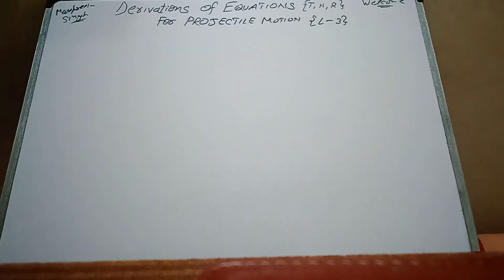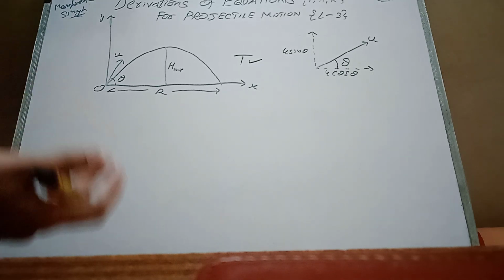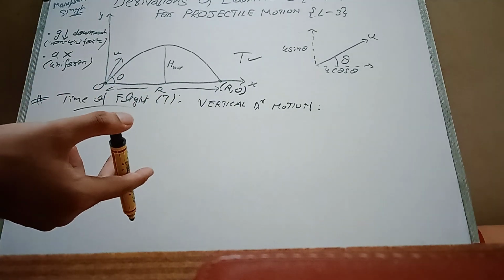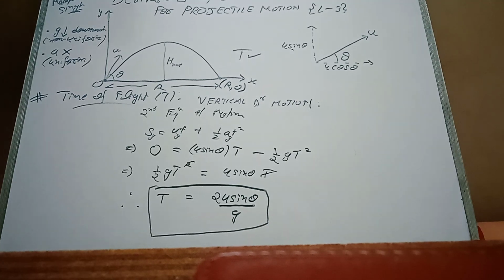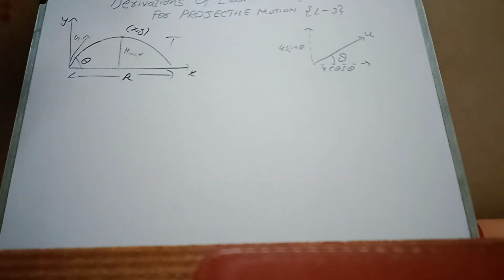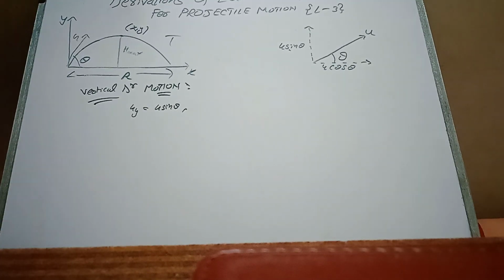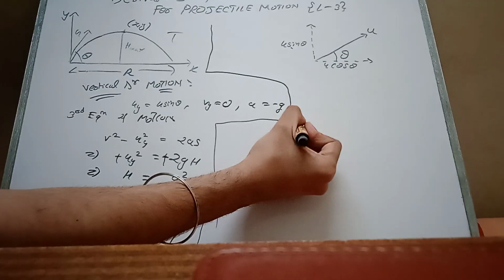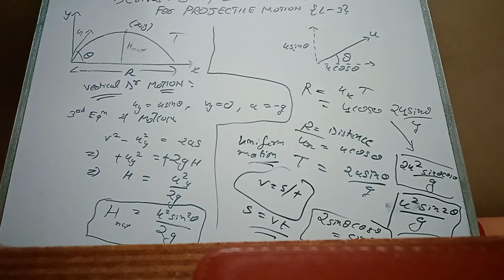EQUATIONS FOR PROJECTILE MOTION 💯💯 PHYSICS CLASS 11 PROJECTILE MOTION LECTURE 3